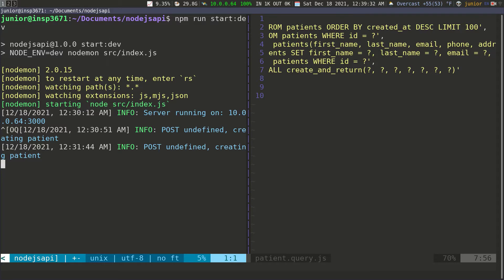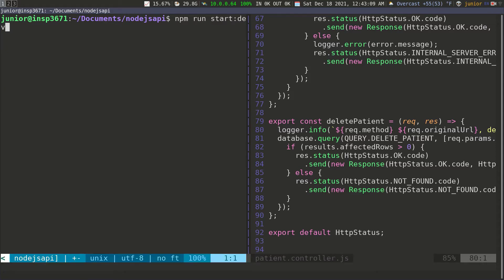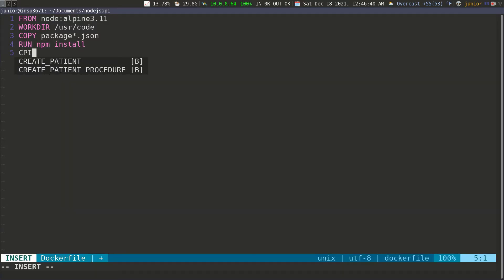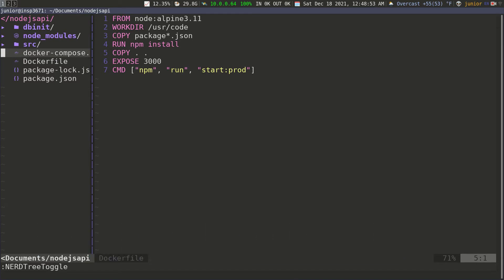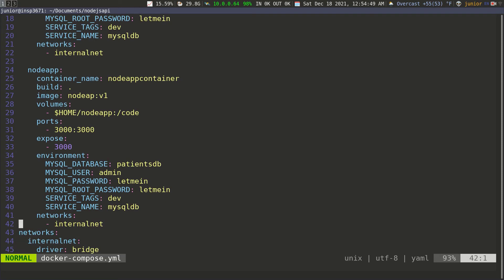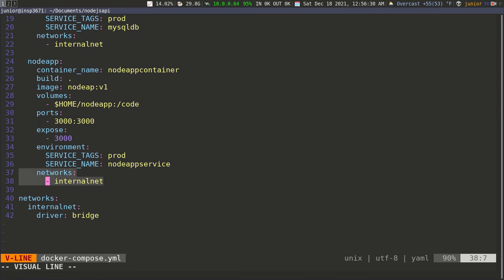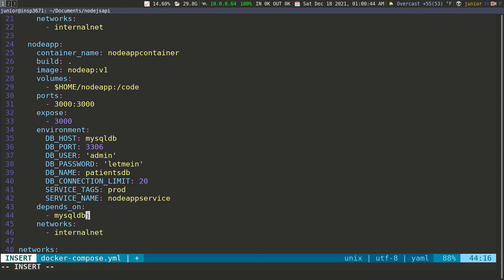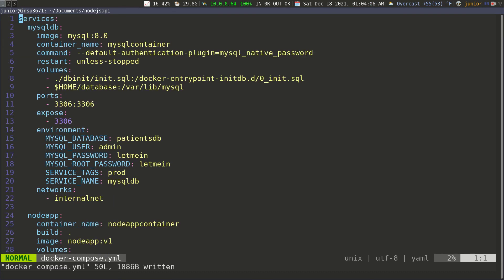NodeJs API with MySQL and Docker - Part 23